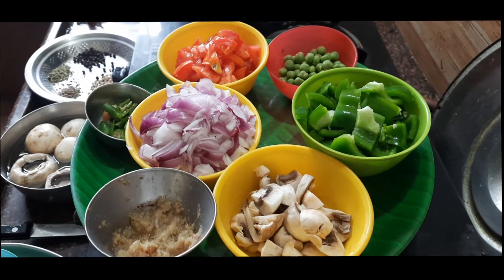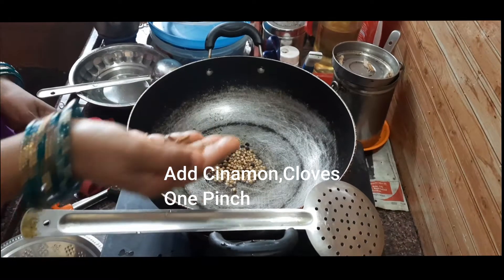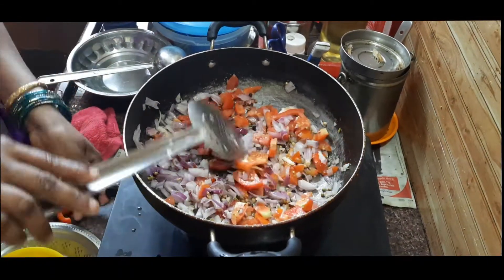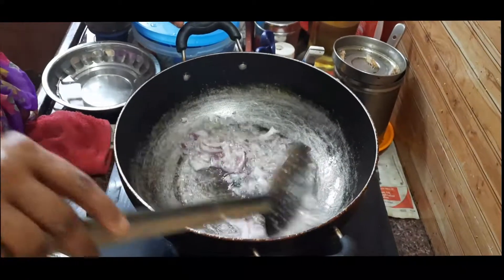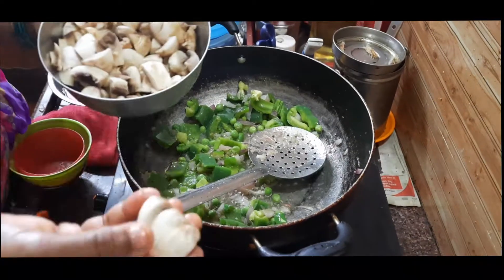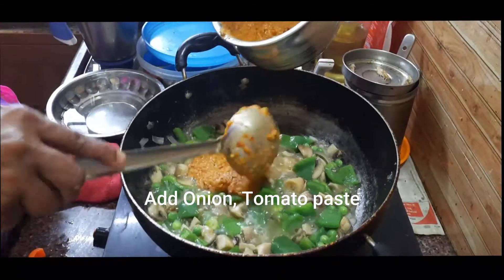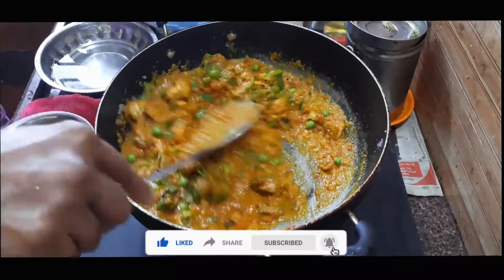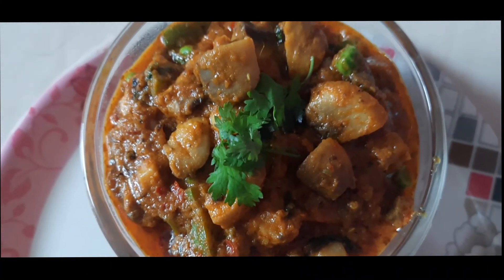Restaurant Style Mushroom Gravy|மஷ்ரூம் க்ரேவி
Try and enjoy this tasty Restaurant Style Mushroom Gravy in your home and share your experience in comments section